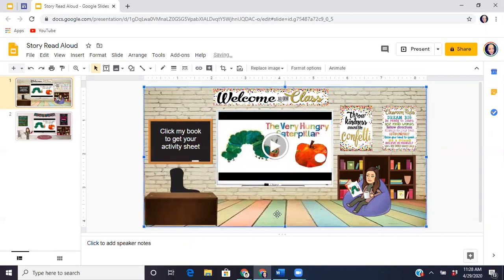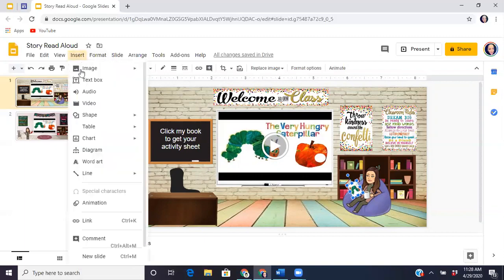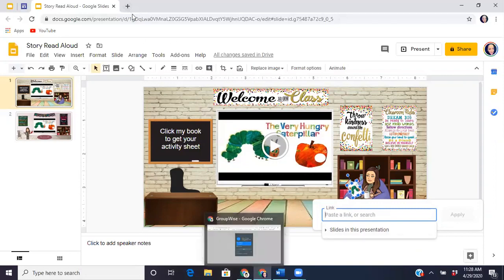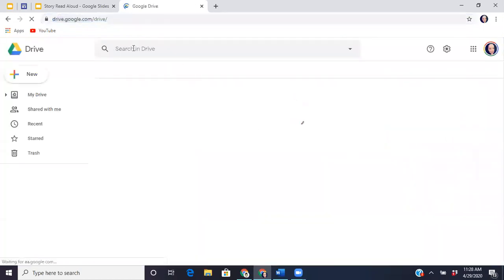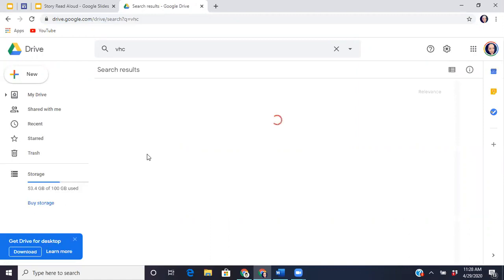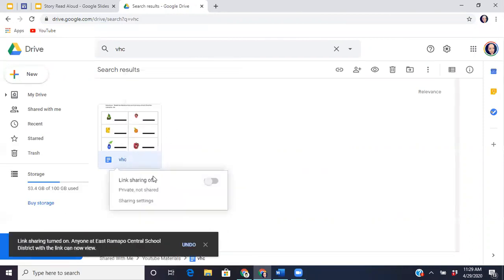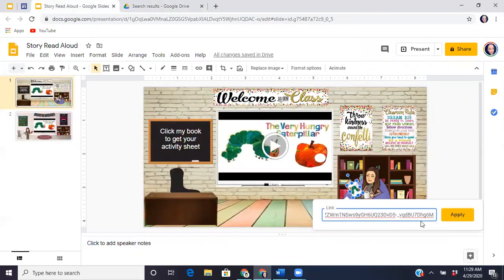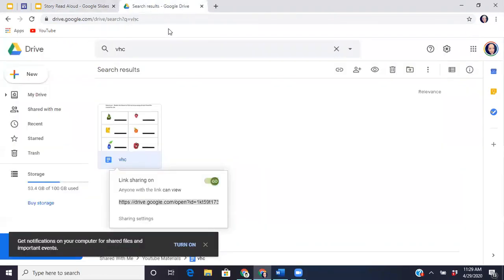Virtual Story Read Aloud With Google Slides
Here is a video explaining how to create a virtual story read aloud for your students using Google Slides.  This is a fun way to get your students excited about their online learning.